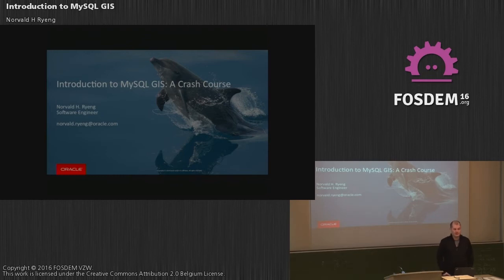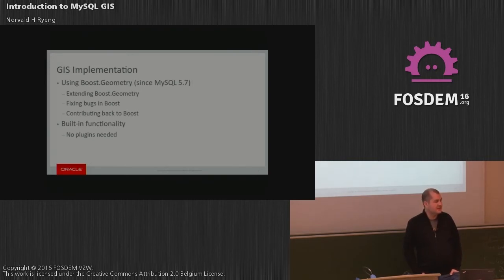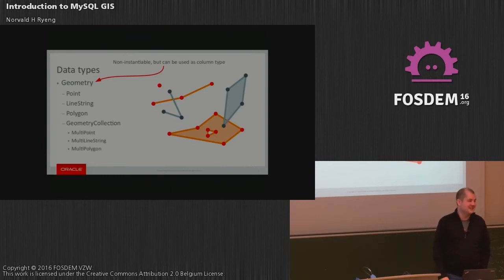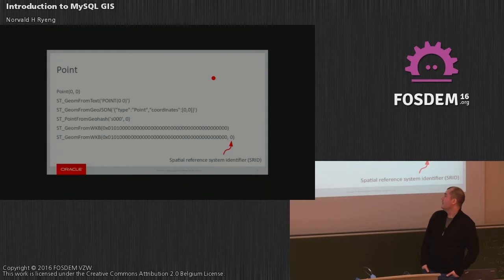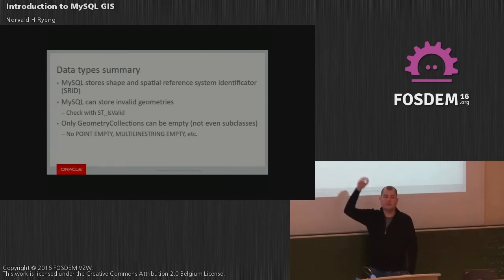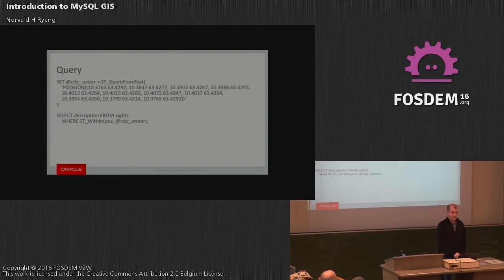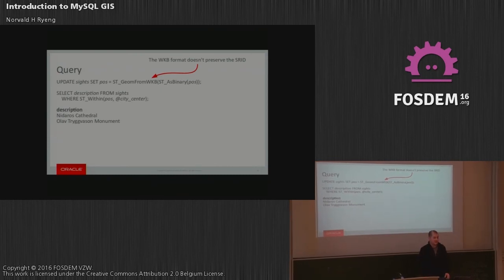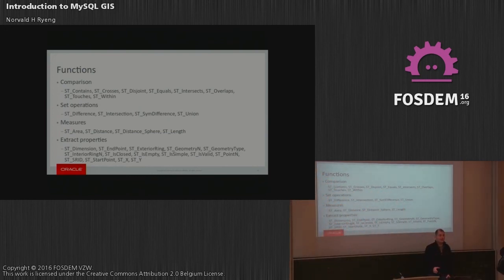FOSDEM 2016 - Aw1121 - Ntroduction To Mysql Gis